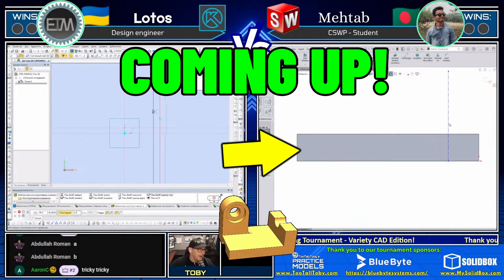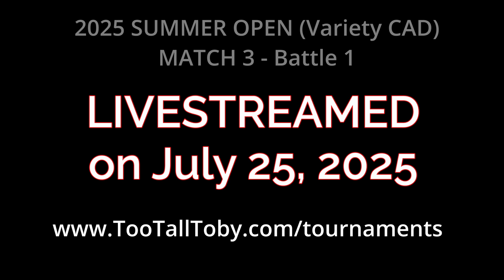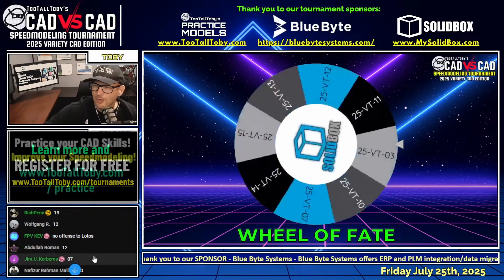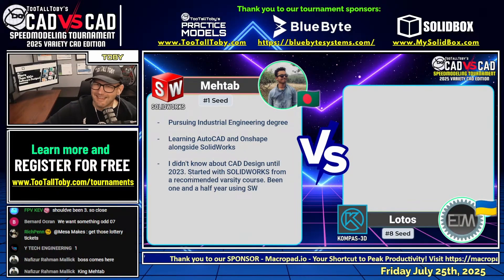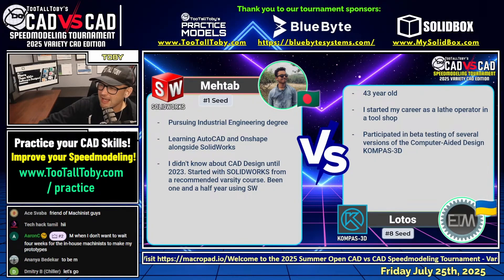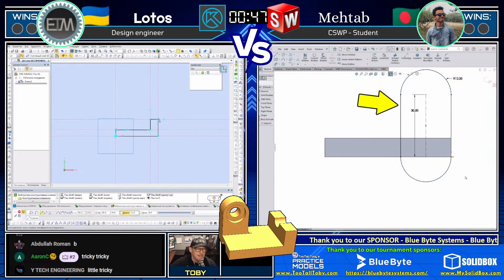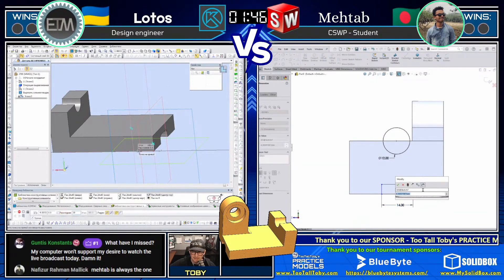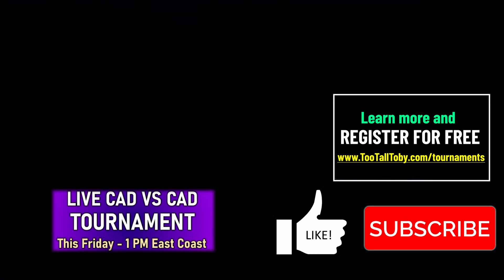CAD vs CAD TOURNAMENT 🎮 KOMPAS-3D vs SOLIDWORKS 🔥 Match 3 Battle 1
Join us this FRIDAY for the ultimate in 3D CAD speed modeling esports!

⚔️ The Competitors:
🔹  Lotos -- Design Engineer (Ukraine)
🔹  Mehtab -- CSWP and Student (Bangladesh)

0:00 INTRO
1:09 the WHEEL OF FATE
4:05 Drawing Revealed!
6:19 Answer Submitted

*Macropad.io*
Welcome to Macropad.io – Your Shortcut to Peak Productivity!